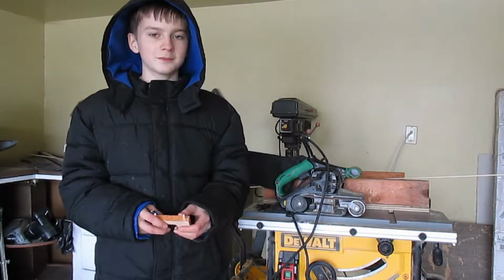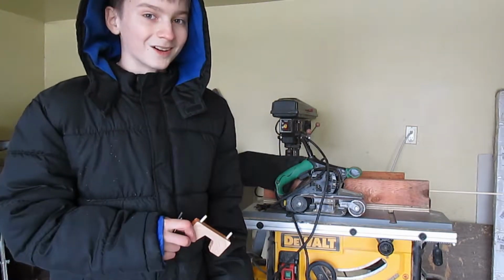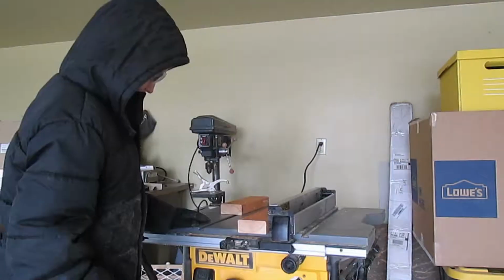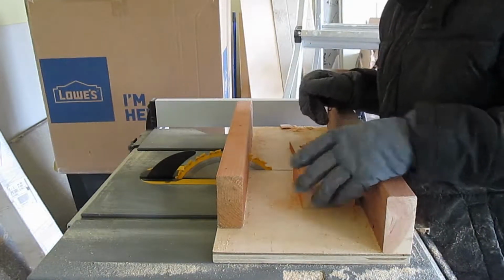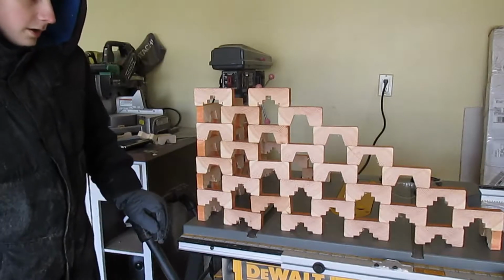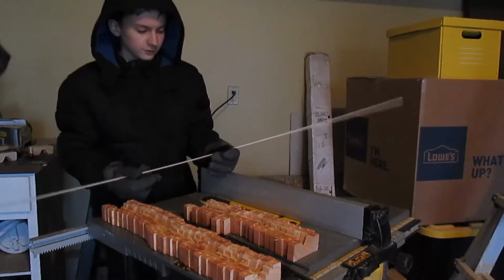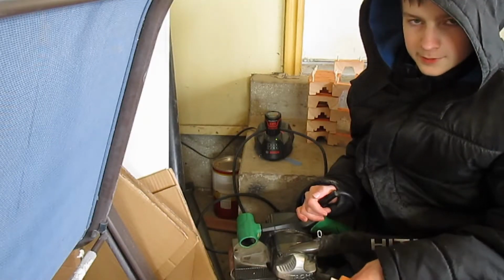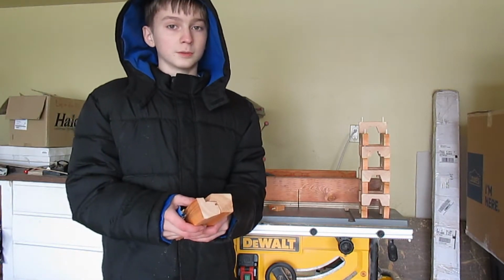Easy wooden building blocks